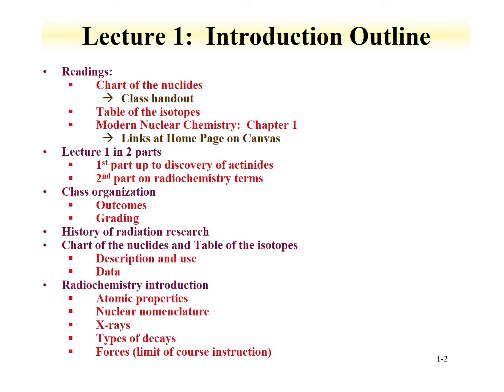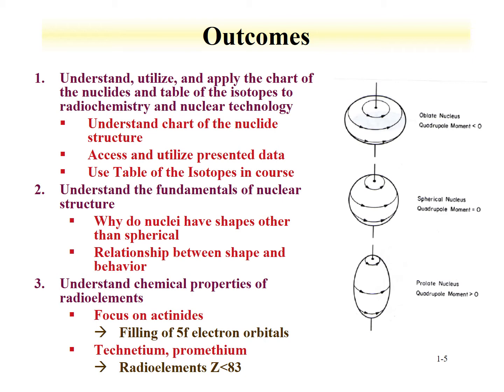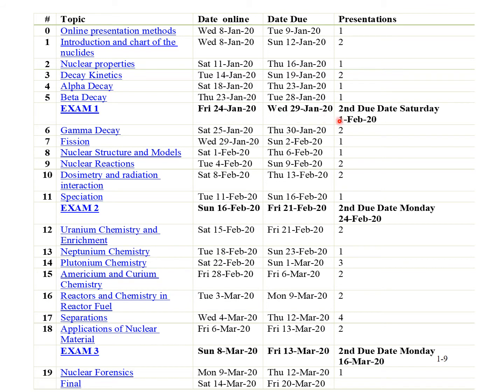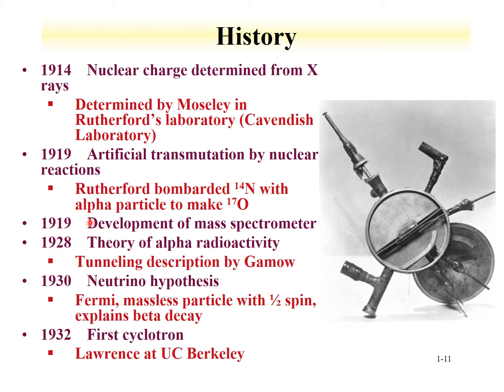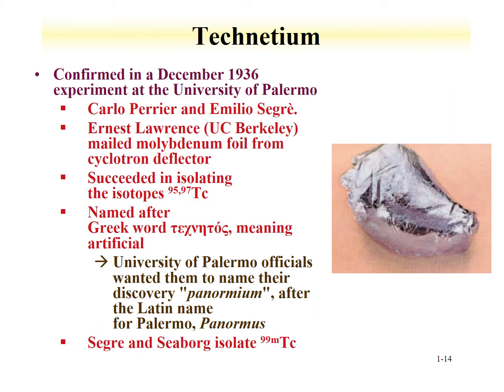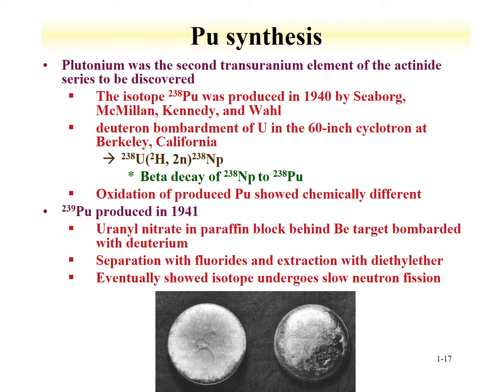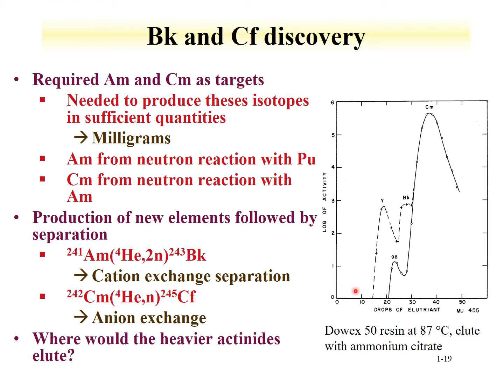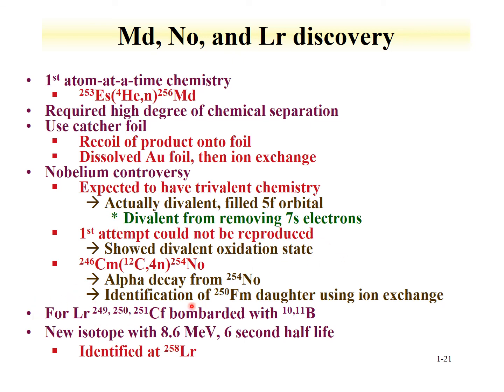CHEM 418 Introduction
Class organization
Outcomes
Grading
History of radiation research
Chart of the nuclides and Table of the isotopes
Description and use
Data
Radiochemistry introduction
Atomic properties
Nuclear nomenclature
X-rays
Types of decays
Forces (limit of course instruction)